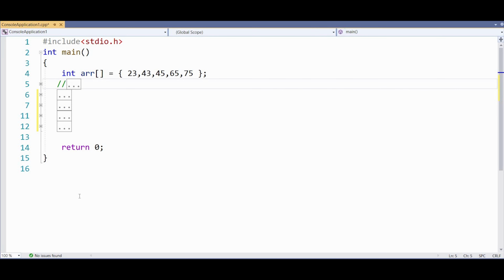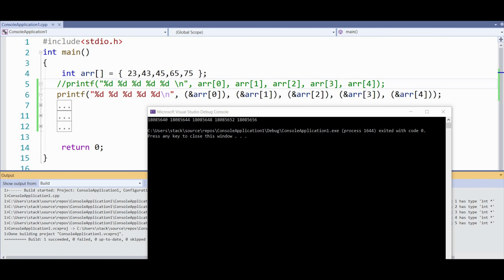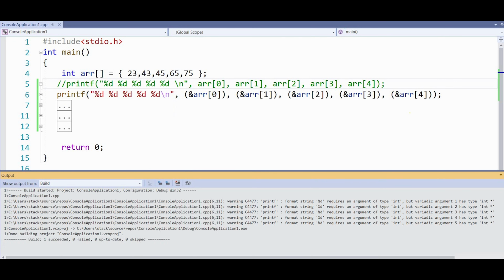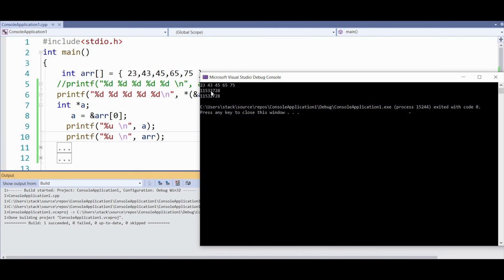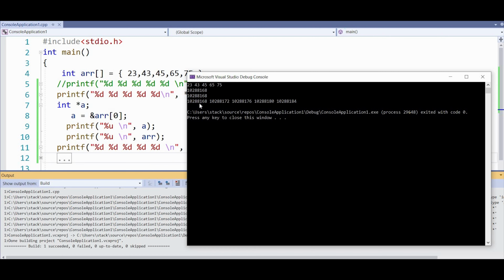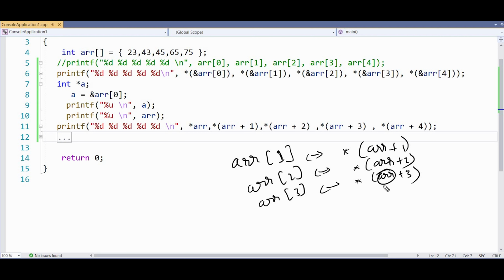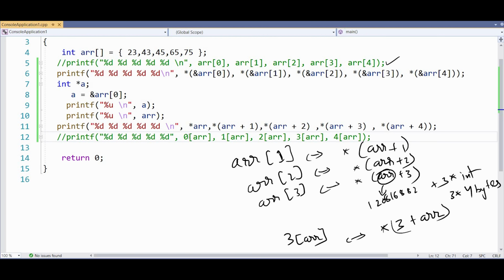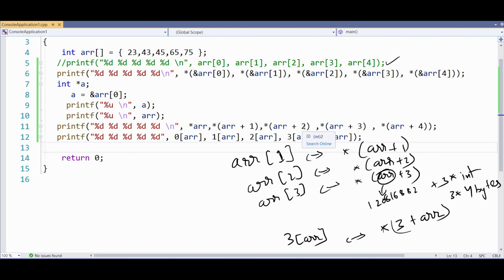Array representation using pointers